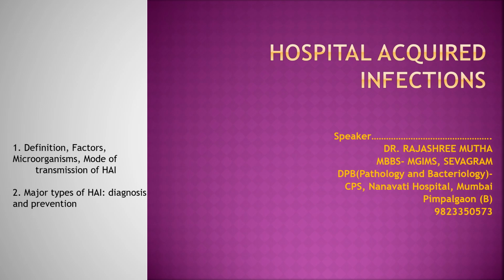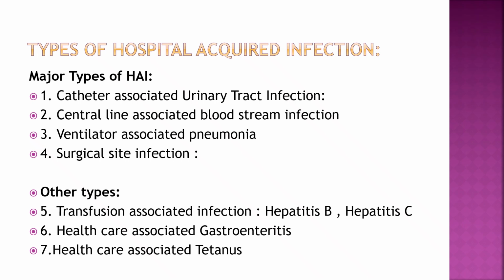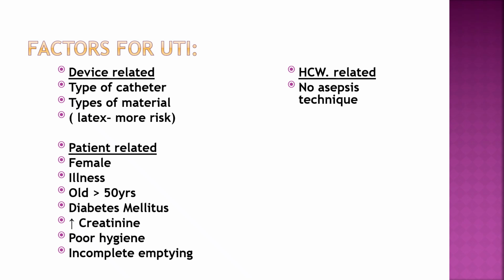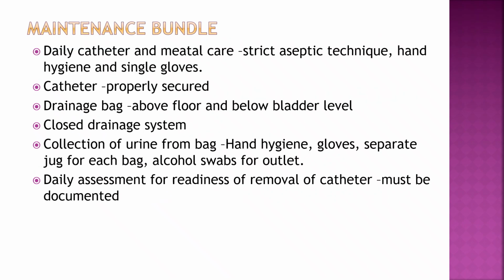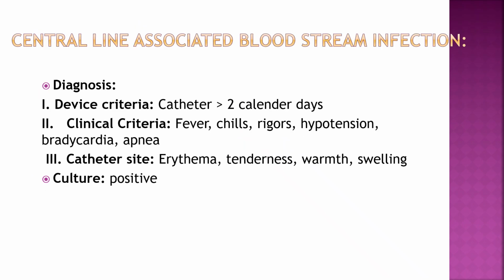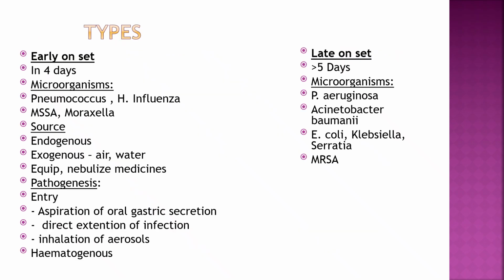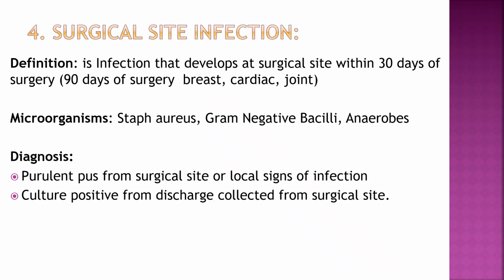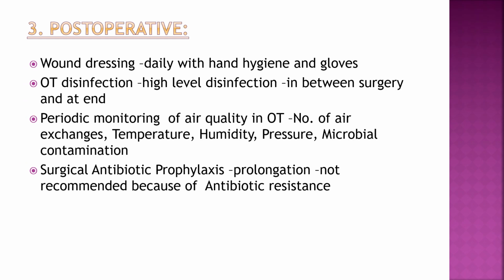23 PHYSIOTH HAI DR RAJASHREE MUTHA